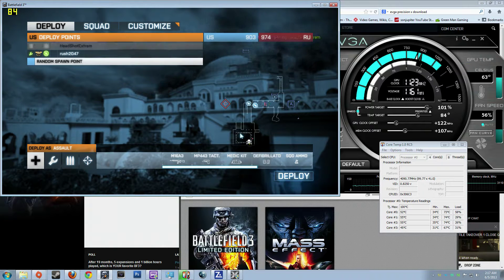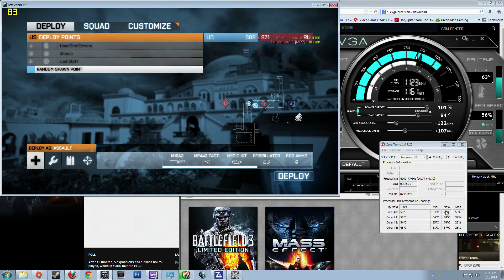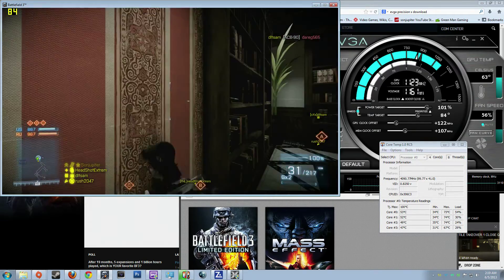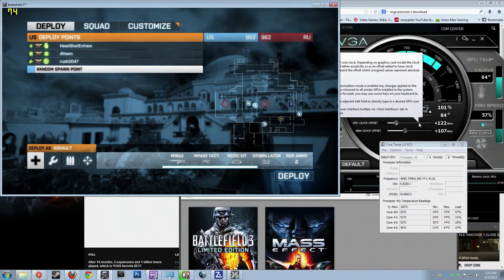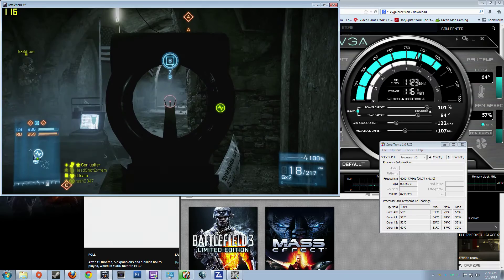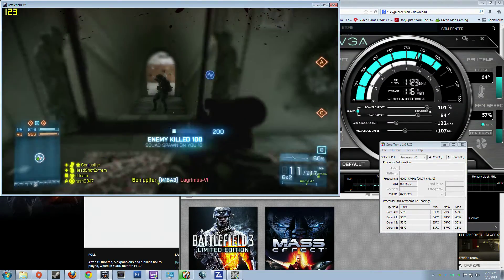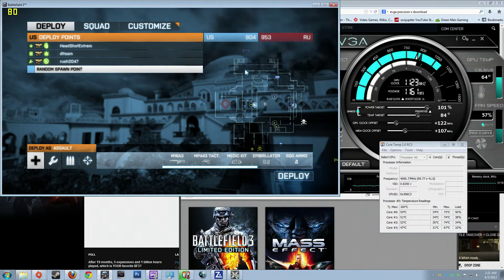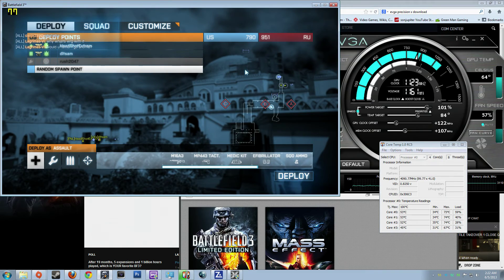Intel Haswell Core i7-4770K and GTX 780 Overclock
So it did a small overclock on the processor and another small overclock on the graphics card.